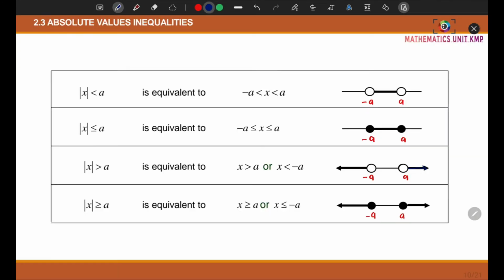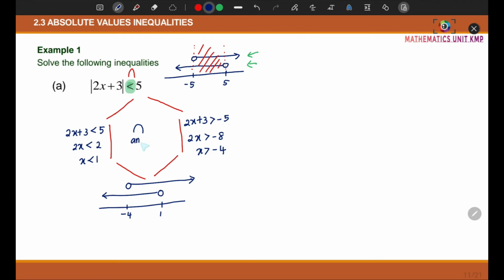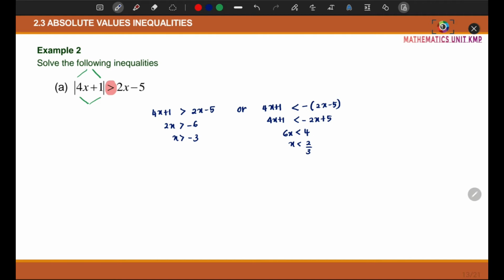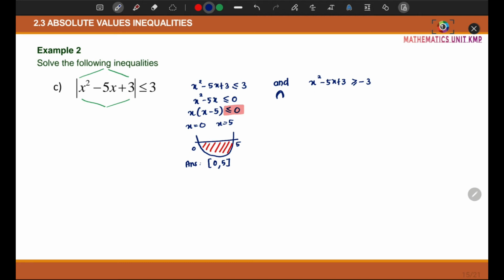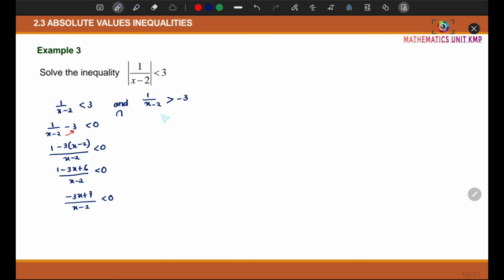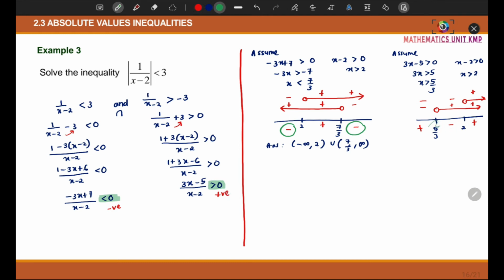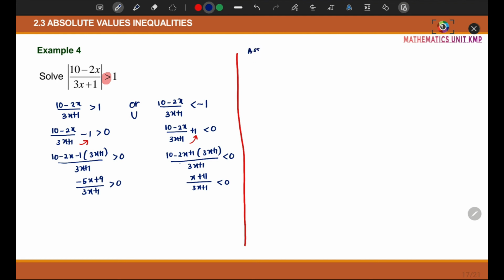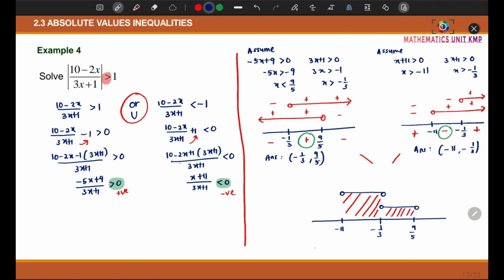TOPIC 2 : L4 (2/3)